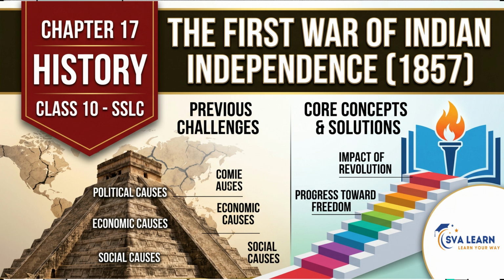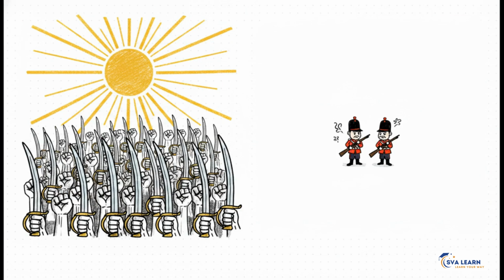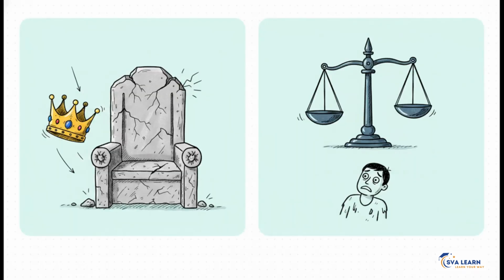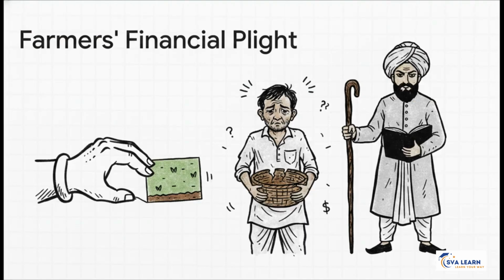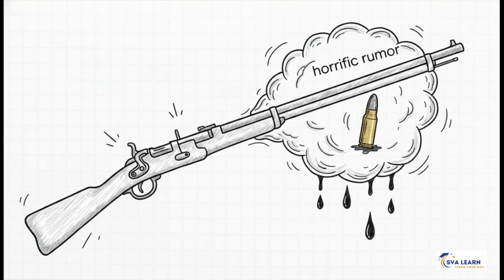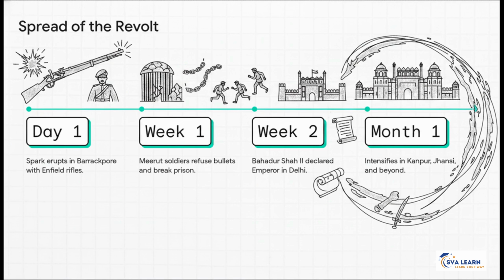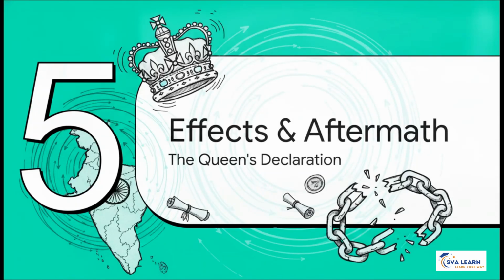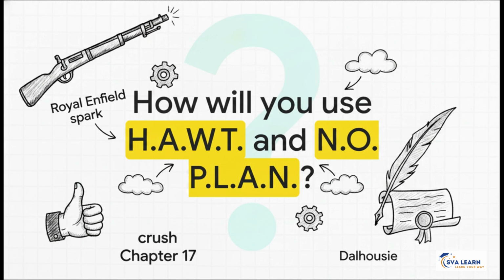SSLC Social Science 17 | History : The First War of Indian Independence(1857)| Class 10 KSEAB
Welcome back to our revision masterclass series for Karnataka SSLC Class 10 Social Science!

In this video, we begin Part 2 of the syllabus with History Chapter 17: The First War of Indian Independence (1857). Often labeled as a mere 'Sepoy Mutiny' by British historians, this monumental uprising was a widespread nationalist explosion against corporate British exploitation. This lesson systematically breaks down the deep-seated friction points that triggered the historic rebellion.

This textbook framework video delivers total concept clarity, tracing previous years' board exam patterns and question formats strictly tailored to the revised KSEAB blueprint.

📌 What You Will Learn in This Video (Major Topics):

Political Causes: Analyzing the aggressive expansionist strategies of the British, specifically Lord Dalhousie's Doctrine of Lapse, which alienated local kingdoms like Satara, Nagpur, and Jhansi.

Economic Causes: How the Industrial Revolution in England ruined native Indian handicraft industries, rendering millions of weavers and craftsmen unemployed, alongside the devastating impact of high land taxes.

Administrative Causes: The implementation of complex civil and criminal laws, severe language barriers, and absolute discrimination against Indians in high-ranking judicial and military posts.

Social & Religious Causes: Local anxieties over Western education, Christian missionary conversions, legalizing widow remarriage, and British interference in centuries-old indigenous customs.

Military & Immediate Causes: The miserable service conditions of Indian sepoys compared to British soldiers, and the immediate spark—the introduction of the Royal Enfield Rifle with cartridges rumored to be greased with cow and pig fat.

Spread and Leadership of the Mutiny: Tracing the sparks from Barrackpore (Mangal Pandey) to Meerut and Delhi, alongside heroic regional resistances by Bahadur Shah II, Rani Lakshmi Bai of Jhansi, Tantia Tope, and Nana Saheb.

Causes for Failure & Consequences: Why the rebellion lacked unified leadership and planning, and how it led to the end of East India Company rule via the Queen's Proclamation of 1858.

💡 Key Exam Questions Covered:

What were the political causes that led to the First War of Indian Independence?

Explain the economic impact of British rule on native Indian artisans.

Describe the immediate cause of the Great Mutiny of 1857.

List out the core reasons responsible for the failure of the 1857 revolt.

What were the major administrative updates introduced by the Queen's Proclamation of 1858?

🔔 Join the Education Revolution!

💬 Confused about the Doctrine of Lapse or specific leadership centers? Drop your queries in the comments below!